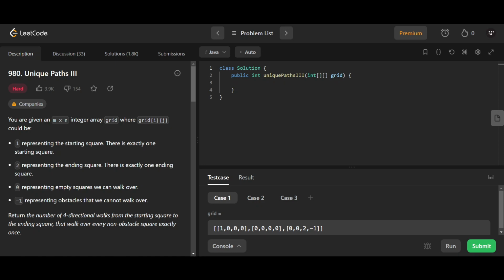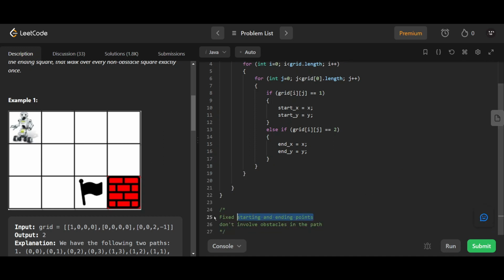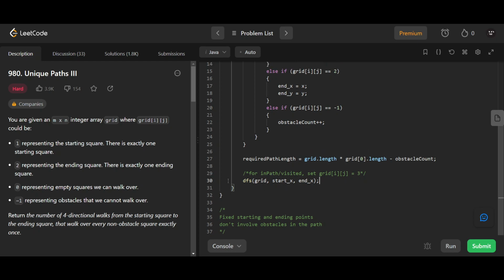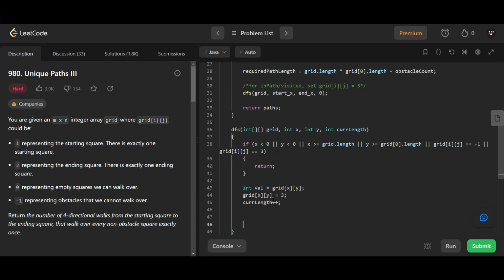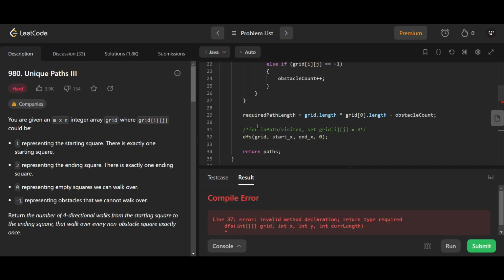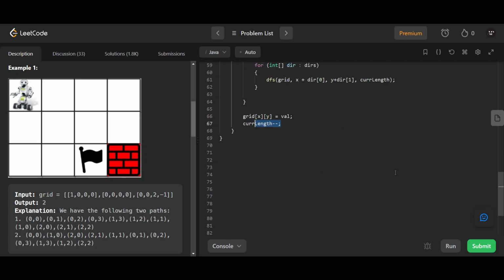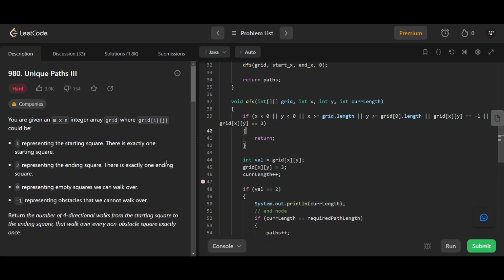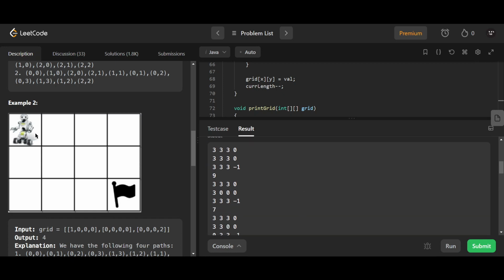Unique Paths III | LeetCode 980 | Java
Leetcode daily coding problem for 31 Dec 2022